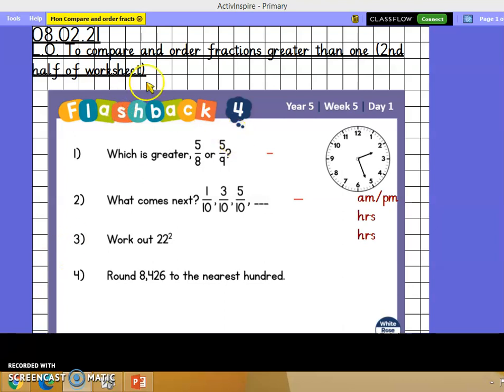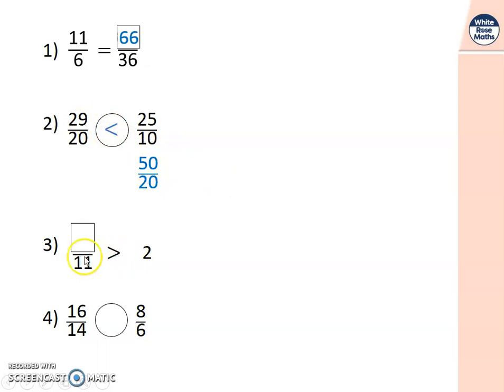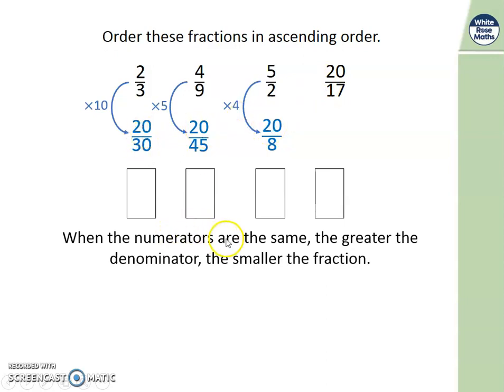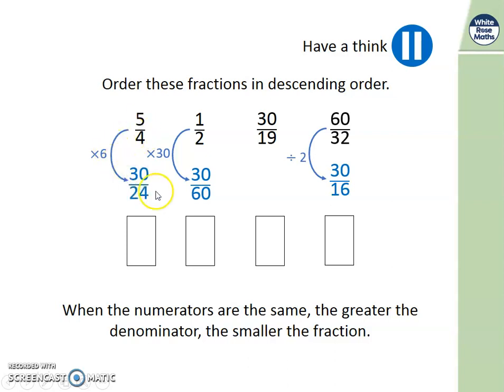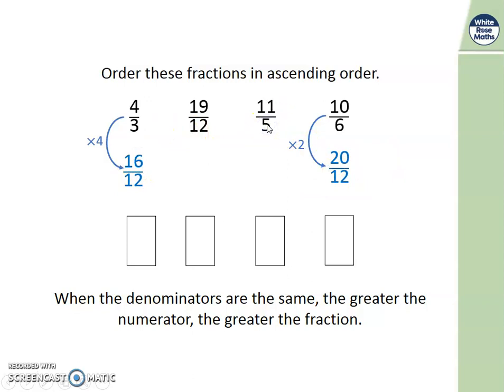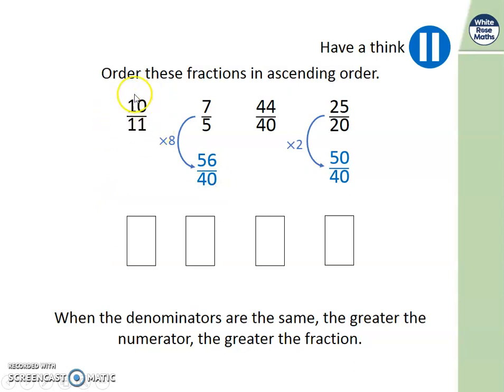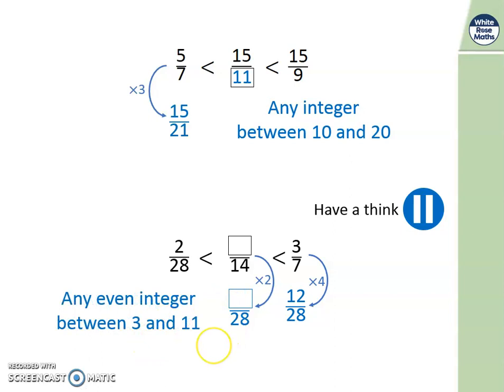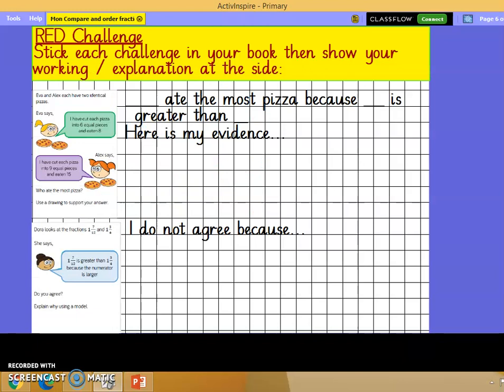Y5 Maths Monday 8th February 2021 Order and Compare Fractions Greater than One Whole (2nd Half)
Using the home learning that you have been sent in your Remote Learning pack, please use this video that I have made to teach you all the skills you need to compare and order fractions greater than one whole (2nd half of the worksheet). Remember to draw and practise while the video is on, before trying the activities 5 - 8 in your pack. You can pause the video at any time or re-watch any parts to make sure you know what to do. Record your work neatly, as shown, in your maths book, following the work from White Rose Maths.  Some of you have additional higher level challenges in your packs that you must complete. If any of the rest of you wish to challenge yourself to them at the end, they do feature at the end of the video for you to copy and attempt in your own book. Go for it!